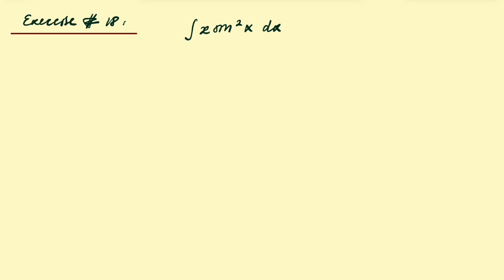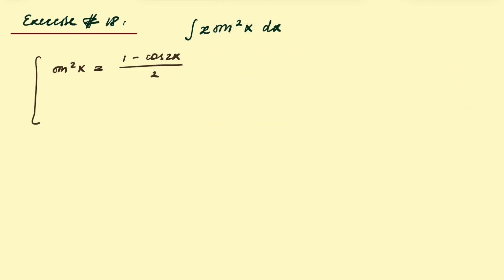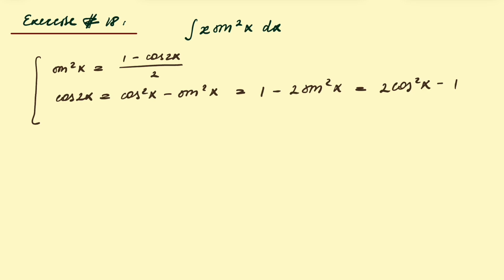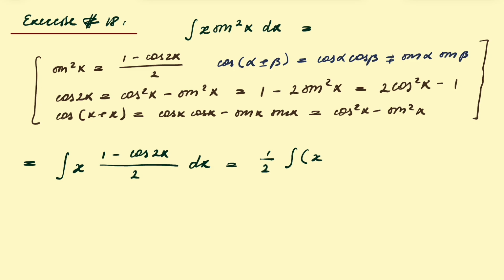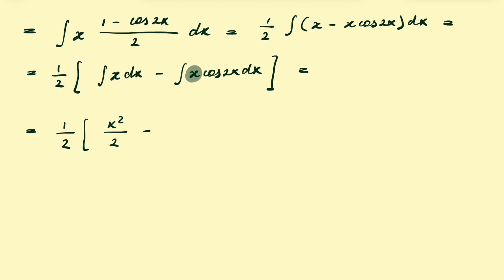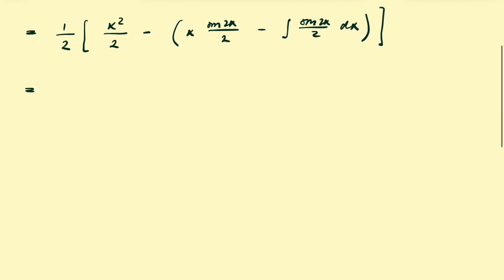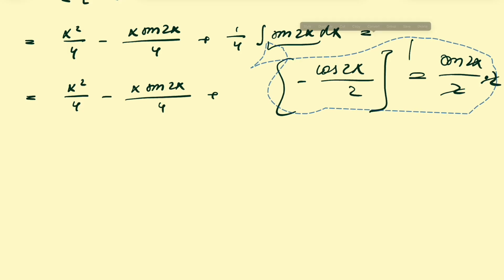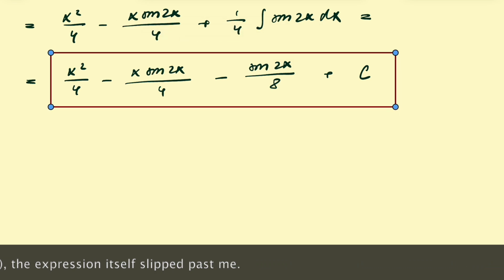Integral of x*sin^2(x) | Integration By Parts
Solving the integral of  x*sin^2(x) using integration by parts. Problem 18 from Calculus by Adams & Essex, Section 6.1.